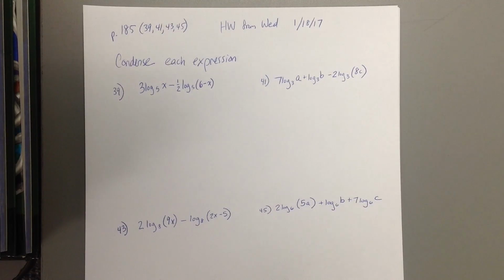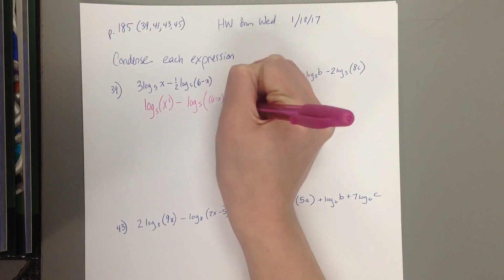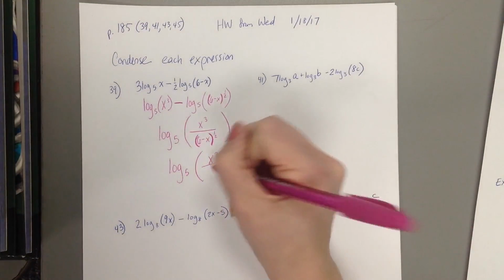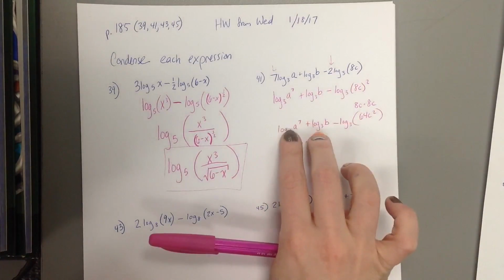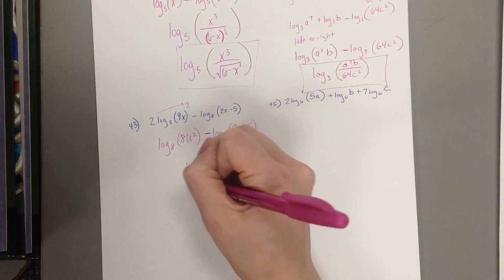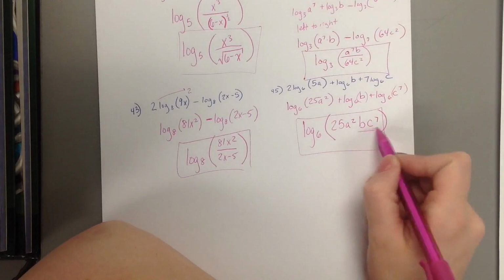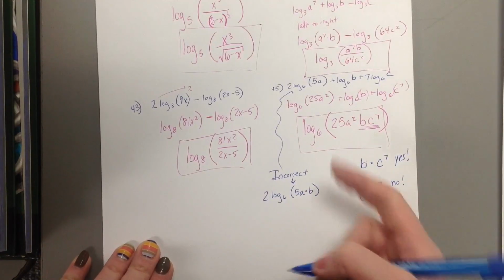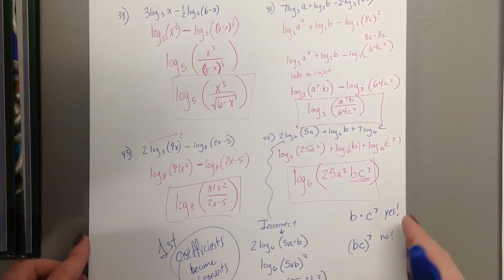HN Pre Calc Jan. 18, 2017 Ch. 3 Sect 3 Condensing Logarithms HW Answers